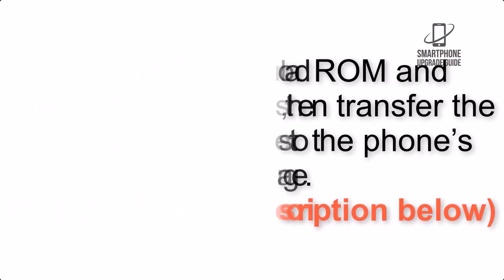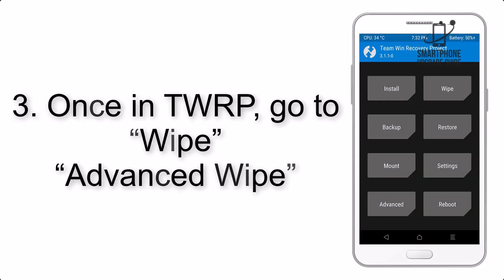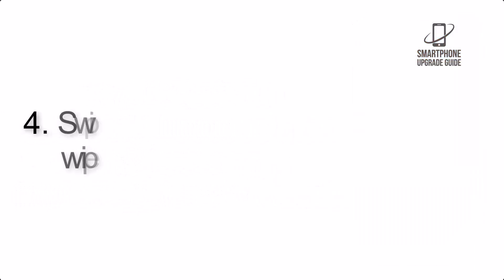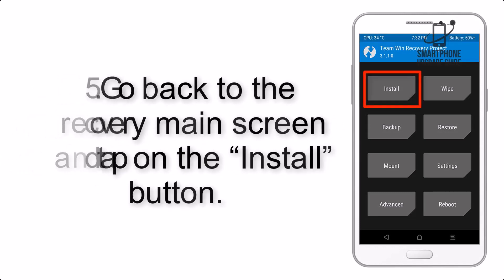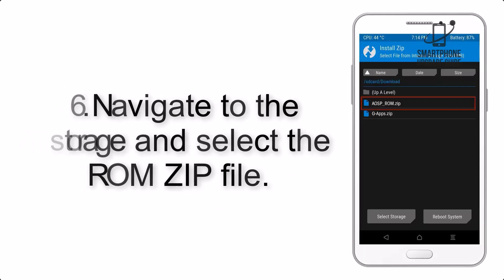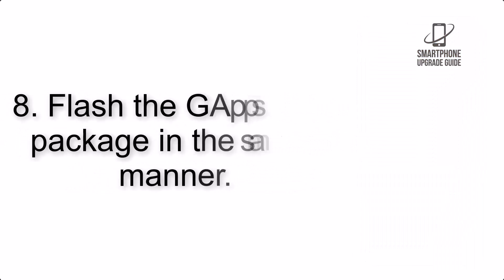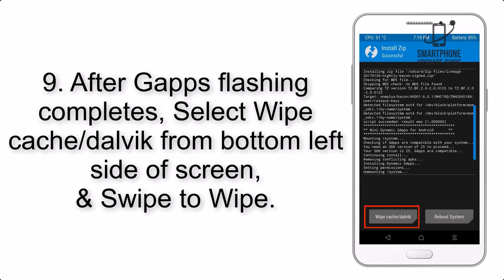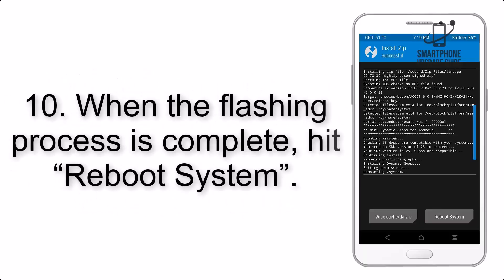Install Android 14 on Redmi 9 (AOSP Rom) - How to Guide!